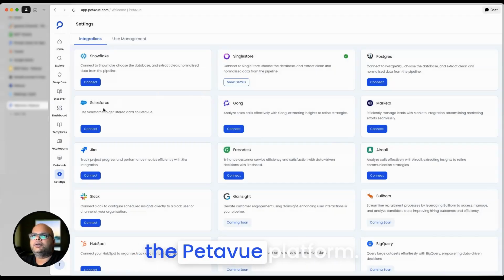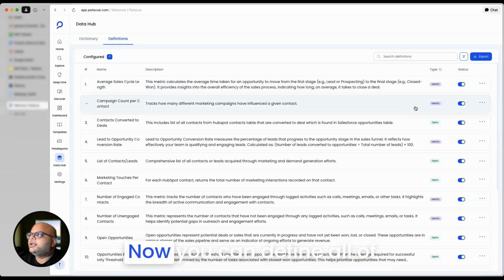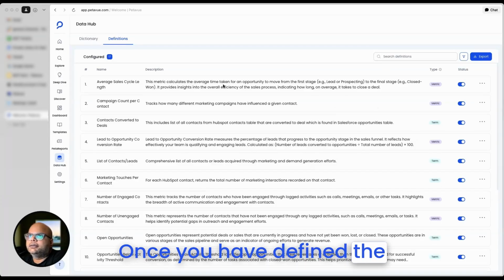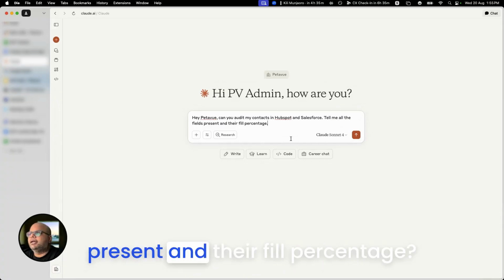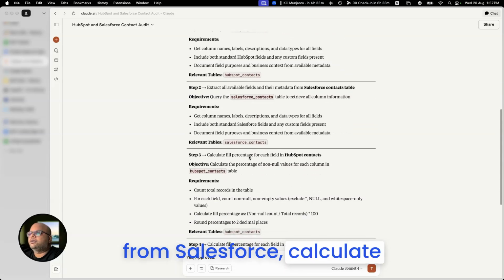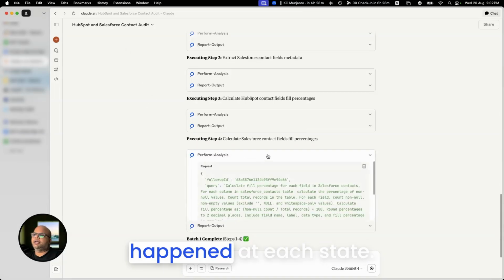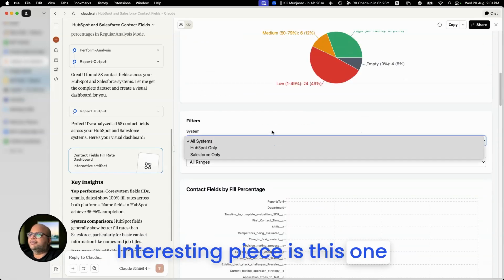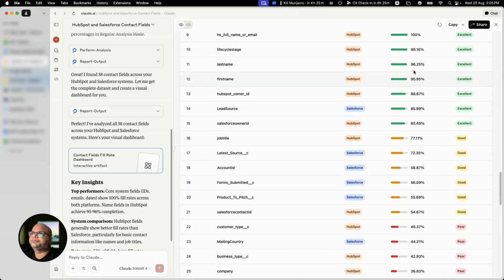Petavue Overview | Data Analysis powered by Gen AI | On Claude and ChatGPT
Petavue redefines how B2B companies run revenue operations. Instead of chasing dashboards, teams get verified metrics delivered by AI agents who understand business context.

This overview introduces the Petavue MCP (Metric Command Platform) a unified workspace where GTM leaders connect HubSpot, Salesforce, and every other data source in minutes. You’ll see how verified data unification powers anomaly detection, forecast accuracy, and cross-functional decision velocity.

Executives use Petavue to align MarketingOps, SalesOps, and CX around shared truth. With human-in-the-loop validation, every metric can be trusted, every insight actionable.

Discover how Petavue unifies GTM data, verifies metrics, and delivers AI-driven insights that accelerate revenue decisions.